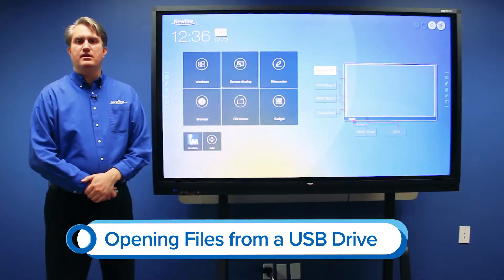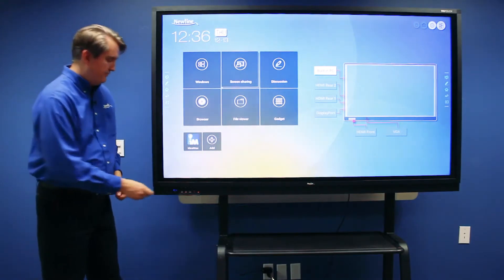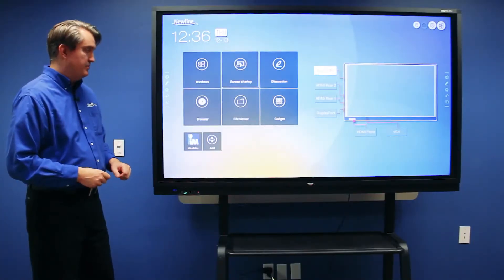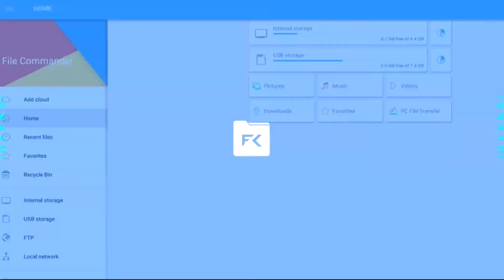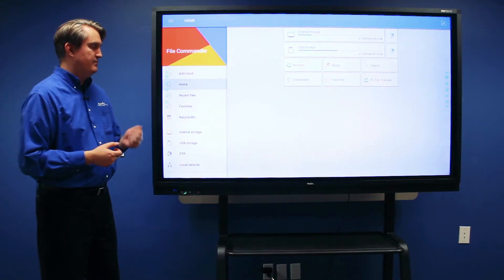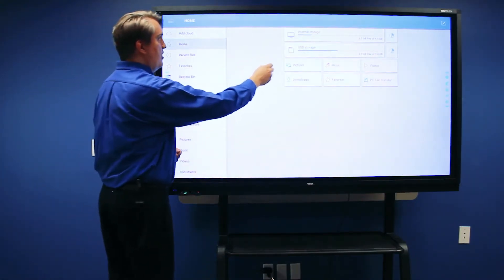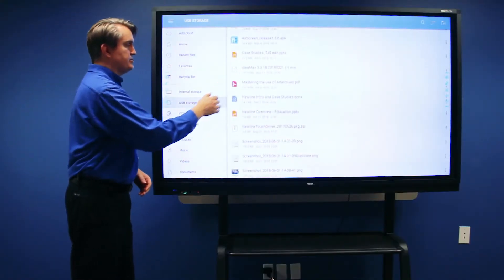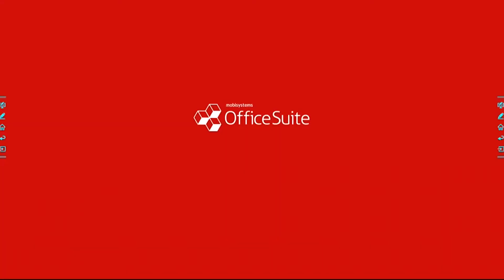TUTORIAL : newline RS series - Opening Files from a USB Drive, 2018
Open and annotate over files directly from a USB drive plugged into the display.